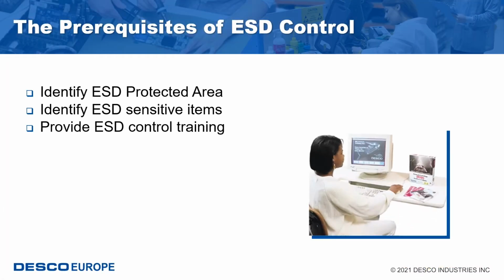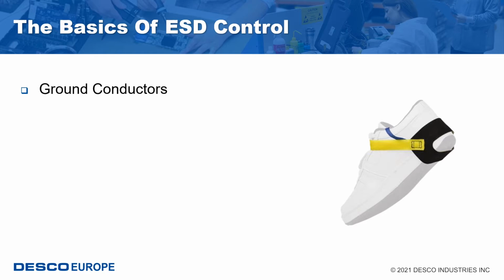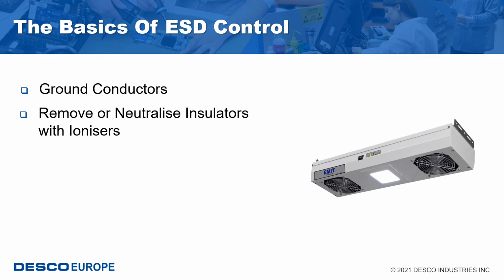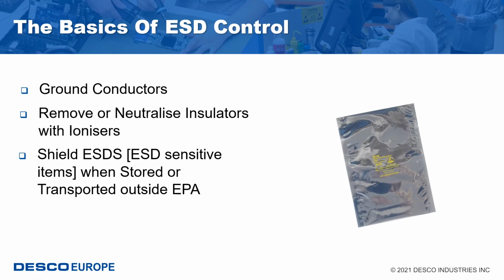ESD Basics – Bitesize: Part 4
The fourth video in the series of 8 from the ESD Basics - Bitesize series narrated by Vaughan Callan of Desco Europe. The series is a step-by-step training on the basic concepts of Electrostatic Discharge (ESD).

In part 4 we will be covering:
- The Prerequisites of ESD Control
- The 3 Basic principles of ESD Control
- Personnel Grounding
-  Demo on the effectiveness of a wrist strap
- Wrist Strap and Footwear testing
- Demo of testing Personnel Grounding devices